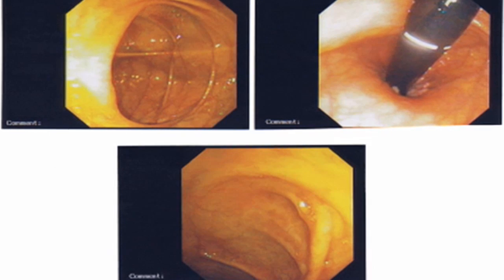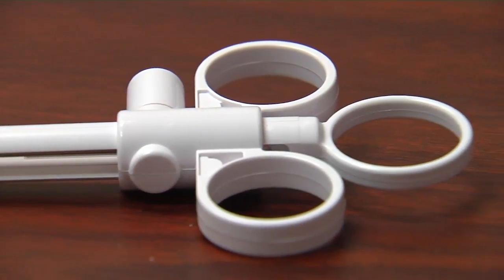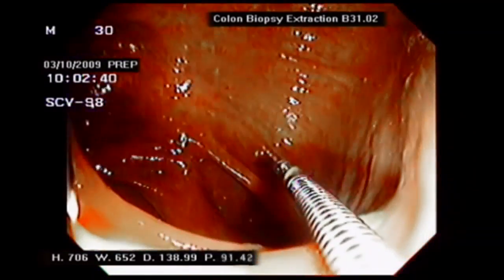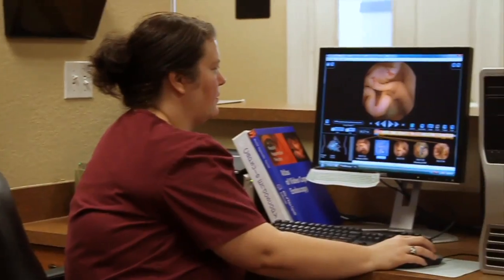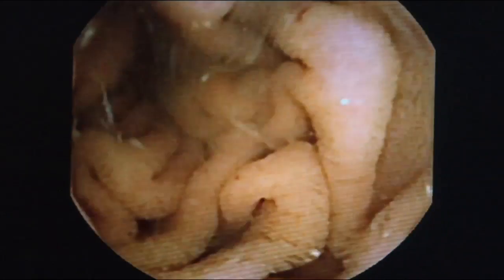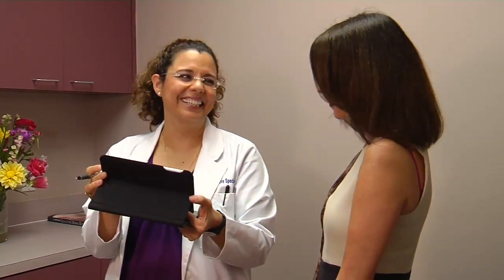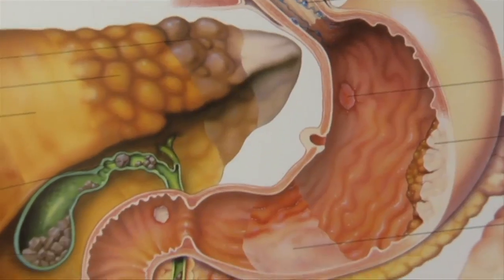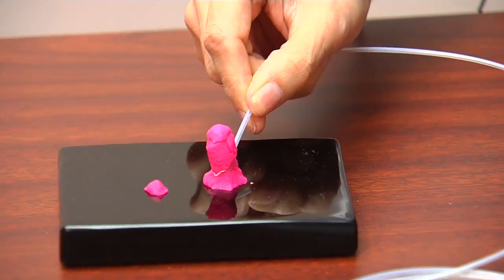Colonoscopy- Up Close and Personal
Getting up close and personal - the colonoscopy offers almost unparalleled access to your large intestine or colon. In the average adult, it’s about 5 feet long; 3 inches in diameter.

“We use a flexible tube that has a light and a camera and we’ll able to see the lining of the colon and basically we’re looking for polyps which are normal growths in the lining. We can remove them and this decreases the chances of getting colon cancer significantly,” says Dr. Irma Cruz, who is a gastroenterologist on medical staff of Lee Memorial Health System.

This is the view doctor’s see. They look for ulcers, tumors, areas of inflammation or bleeding; and most importantly, very specific polyps.

“The majority of polyps are not cancer. We’re basically looking for adenomas polyps, which are precancerous polyps,” says Dr. Cruz.

One of the most successful screeners ever, the colonoscopy detects, treats and possibly eliminates the cancer threat. It is also under-utilized. Many people who should get one, don’t.

“The usual recommendation is to start at 50, but if there is family history of colon cancer or polyps, the recommendation is to do it sooner,” says Dr. Cruz,

Putting expert eyes on your insides makes a big difference.

“Colon cancer is one of the most common cancers in this country and it is one of the leading causes of cancer death. But it doesn’t have to be that way,” says Dr. Cruz.

Colonoscopy is a great form of prevention, that’s the way doctors see it.